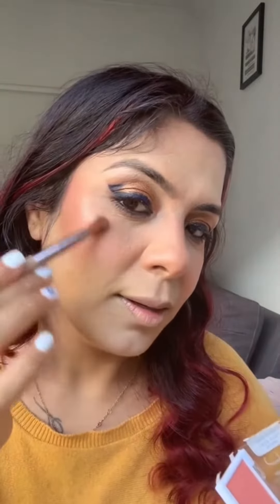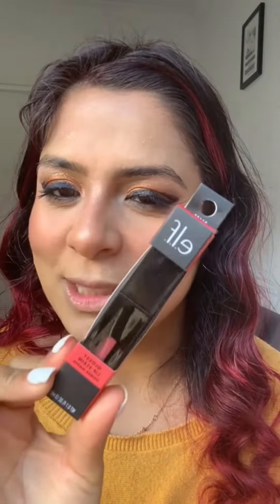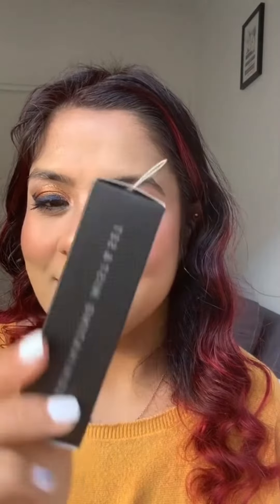Final part of @elfcosmetics